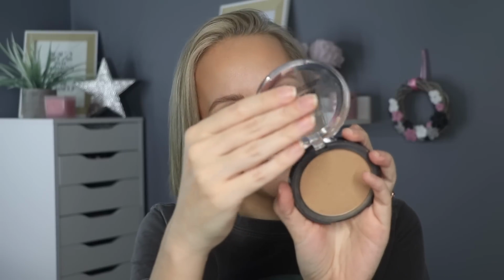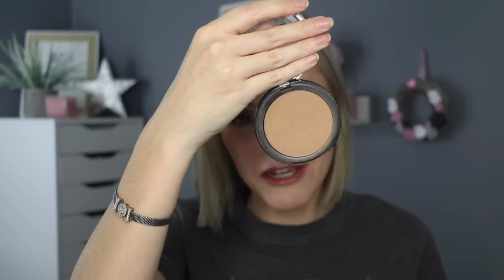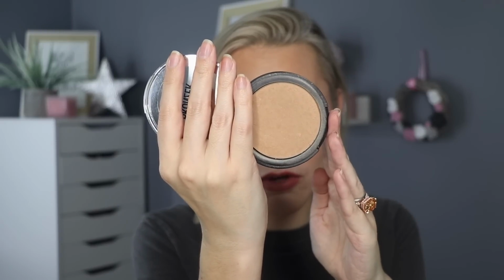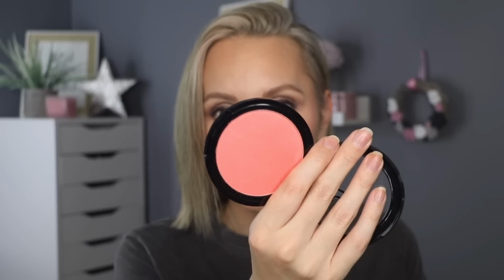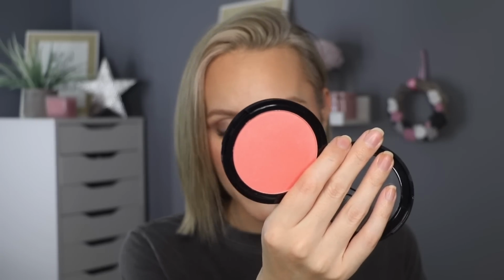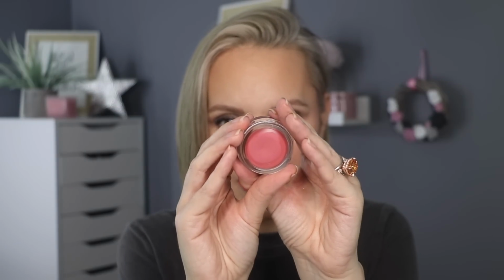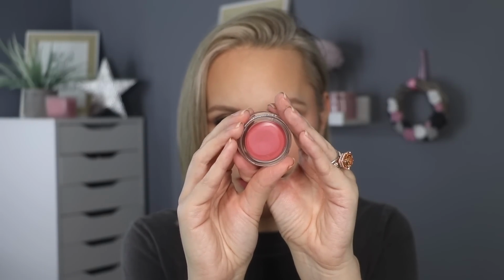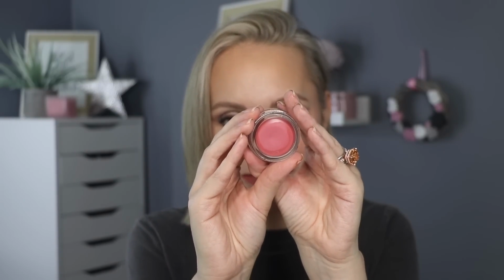'BEST OF' BLUSH & BRONZERS 2020 | POWDER & CREAM BLUSH & BRONZER FOR OVER 35S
THIS IS THE 4TH INSTALMENT OF THE 'BEST OF' SERIES THAT WILL RUN THROUGH CHRISTMAS ALL THE WAY INTO THE NEW YEAR. THESE ARE MY ULTIMATE FAVOURITES, MY AFFORDABLE FAVOURITES, AND MY CRUELTY FREE FAVOURITE CHOICES.

Please forgive me for not listing the full names of the products below. Many people skip straight to the description box to save them time and don't watch the video at all. Although I completely understand this, I put a lot of work into my videos, and as this video is not sponsored, the only way I get paid for my efforts is for you to watch. Hope you understand, and thank you for your support xxx

POWDER BRONZERS
M (200 Cool) - £8.99

CREAM BRONZER
FENTY Cheeks Out Freestyle Butter Bronzer - £28

BLUSH
H (Luminous Flush or Dim Infusion) - £38

CREAM BLUSH
BP  - £8.05

PAT MCGRATH LABS - Sublime Perfection Blurring Under Eye Powder - £25

CHARLOTTE TILBURY Pillow Talk Push Up Lashes Mascara - £23